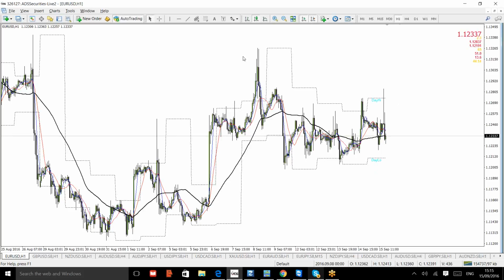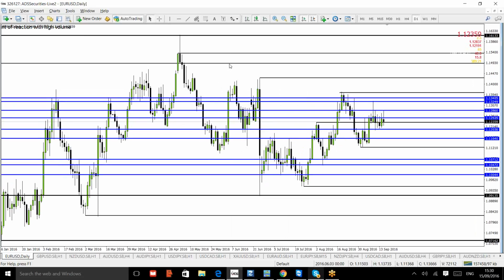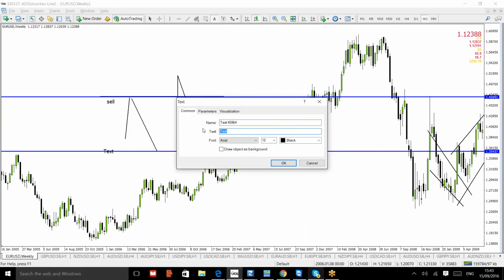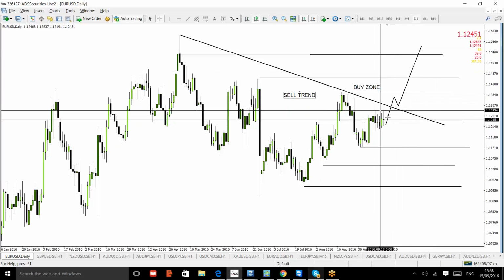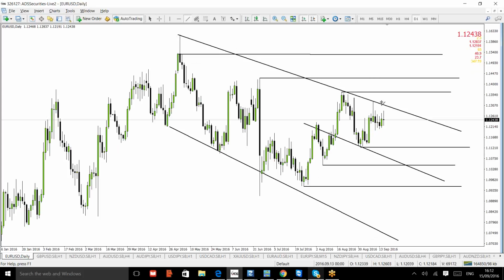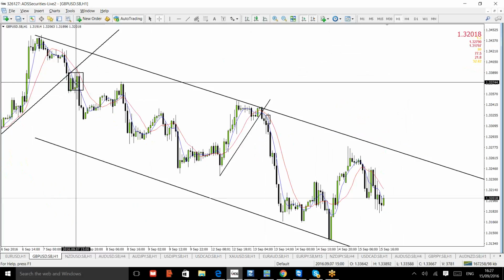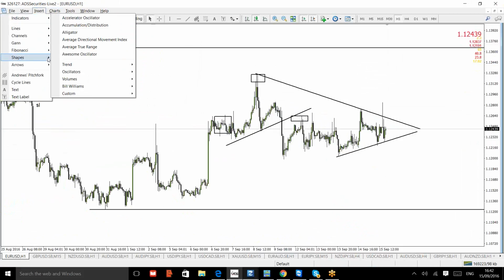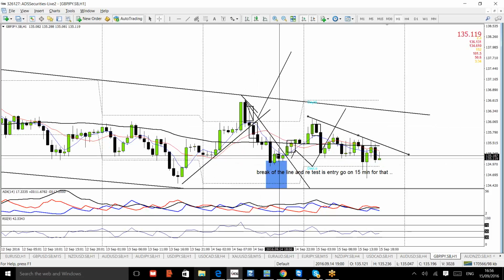2016 09 15 Weekly Analysis